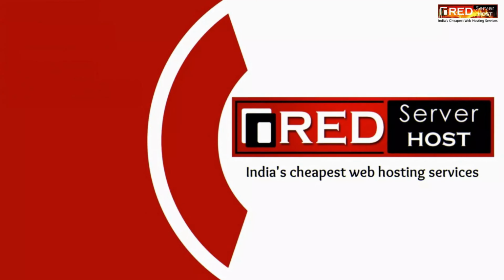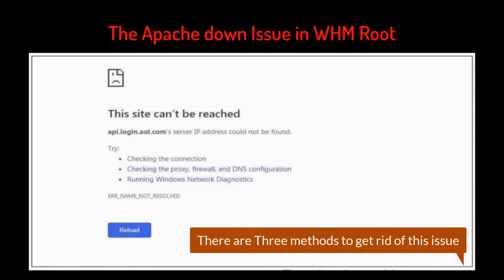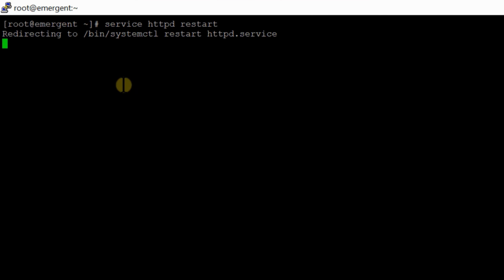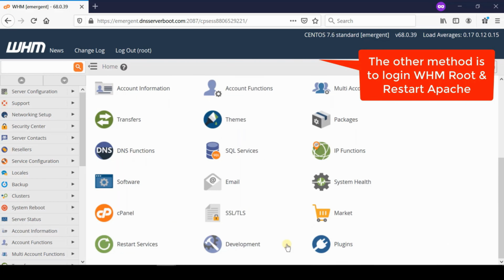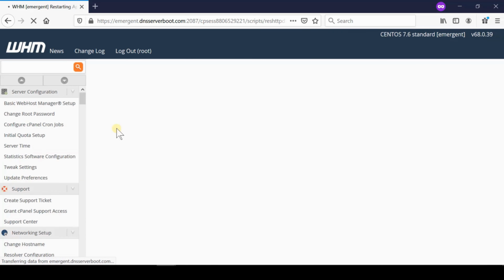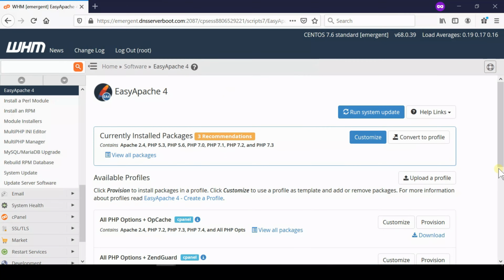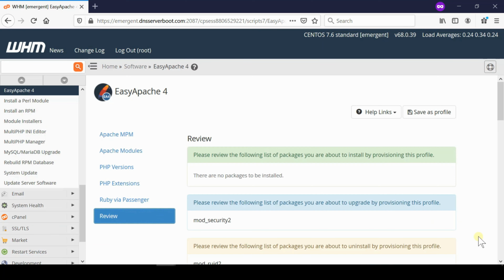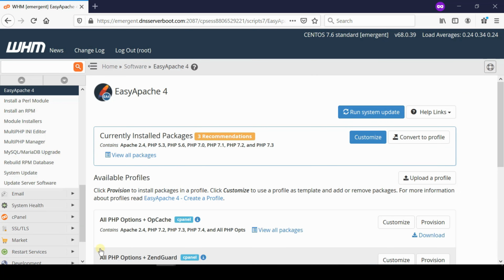[🔴LIVE] How to solve “Apache Down” or “httpd Down” issue in WHM root?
Here in this video we will show you How to solve “Apache Down” or “httpd Down” issue in WHM(root)
The very first way to fix this issue is to check on the status of your server to review the Apache Status in the Server Status section of WHM. The Apache HTTP Server is a web server that runs the website on the server. If you are trying to determine an issue with your server, then checking the status of the Apache HTTP server is an important factor to review. We will show the information that the interface provides and breakdown the information it displays with example of the display.

First of all login to your server through SSH as root and simply execute “service httpd restart” command. This command will restart Apache and the problem should be fixed. But if in case it doesn't get fixed then try doing different method to resolve this issue.

You can also try restarting Apache server through WHM interface:

Login to your WHM root
Go to Restart Services
Click on HTTP Server (Apache)
Now just click on Yes button to restart Apache Web server
You will see a success message once the Apache server is being restarted.

There is one more method to fix Apache down issue, perform the steps given below:

Now go to the Software section
Click on Easy Apache 4
Now click on Customize button
Then go to Apache Modules and search for "mod_ruid2"
Switch it off and then click on Next
Now tap on Provisions and finish the process
Now again go back to Apache Modules and switch it on and click on next
Then tap on the provisions and finish the process
You will get a success message- The provision process is complete
That's it!!!

If still the issue is not resolved then contact server administrator/hosting company from where you purchased hosting..